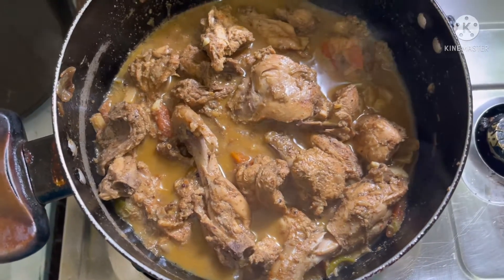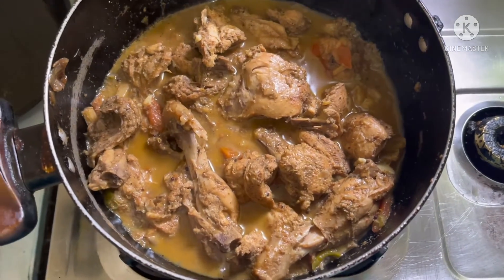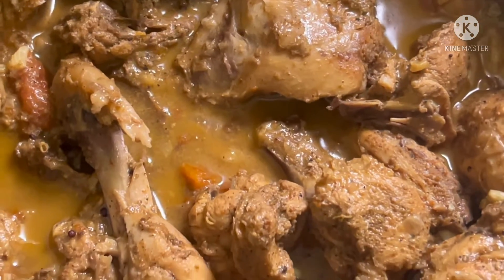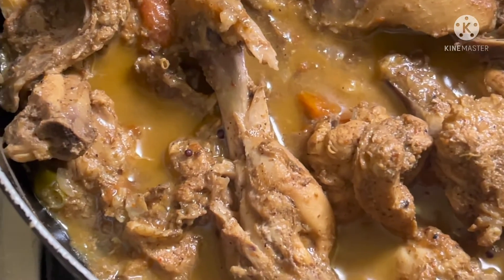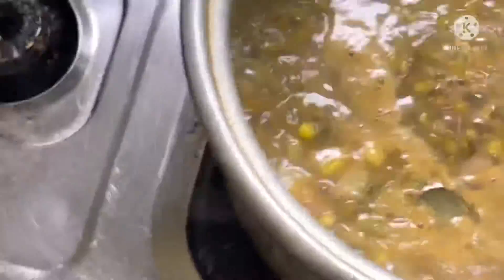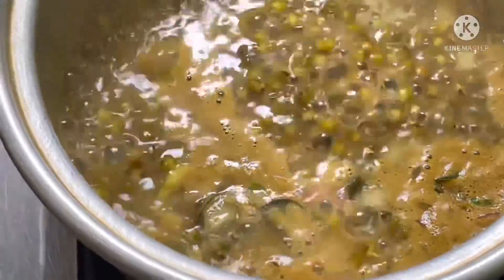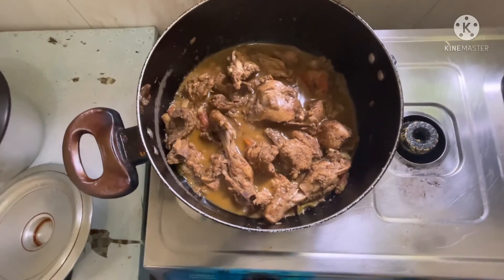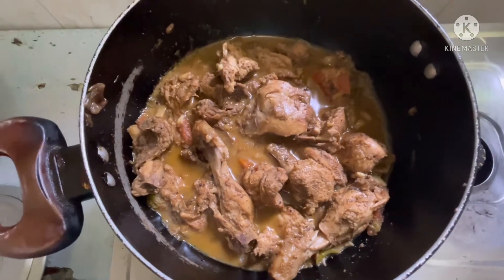Curry chicken and ginisang mongo sirilanka spices food